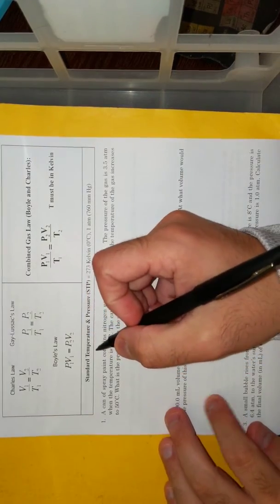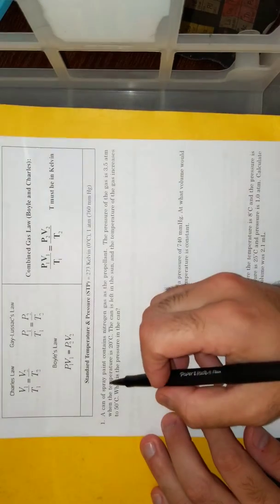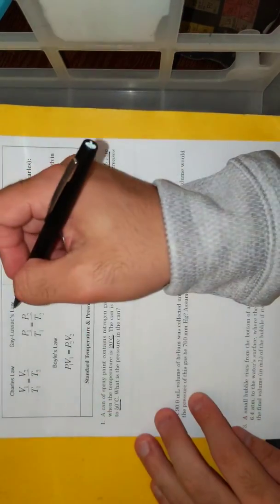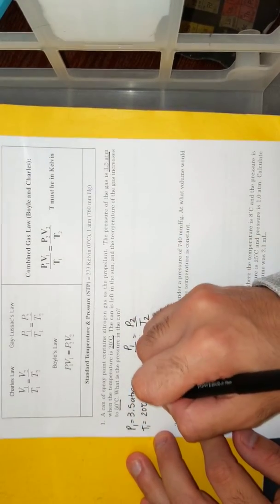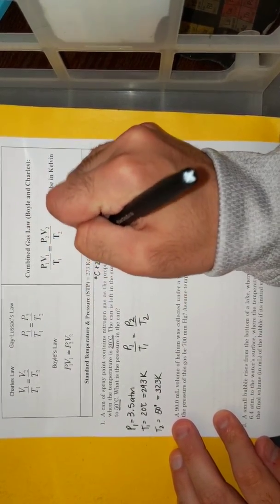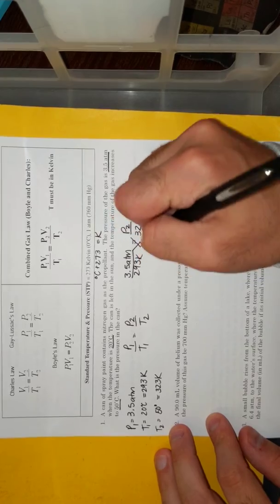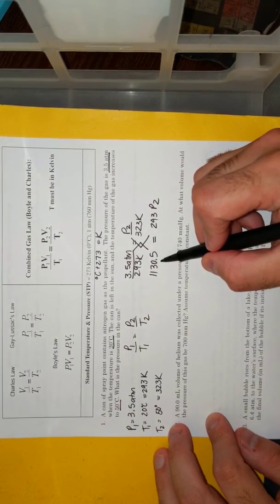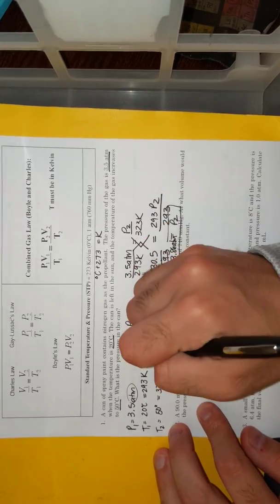Unit 9- WS 1- Question 1 Key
Quick answer key to question number one for worksheet one in unit 9.